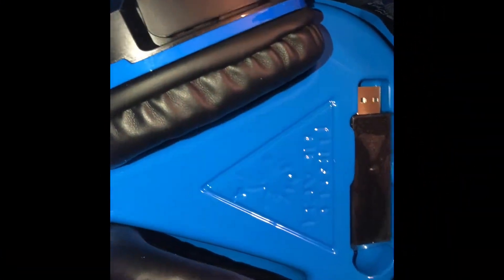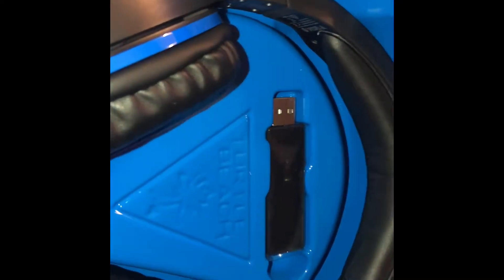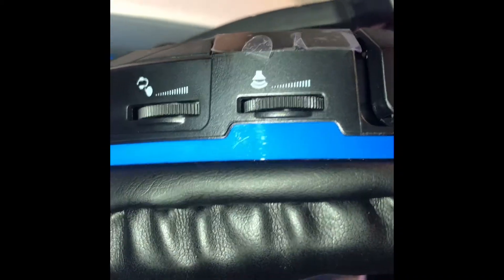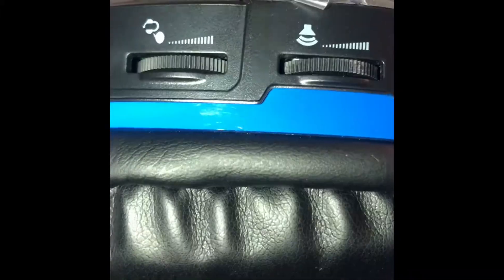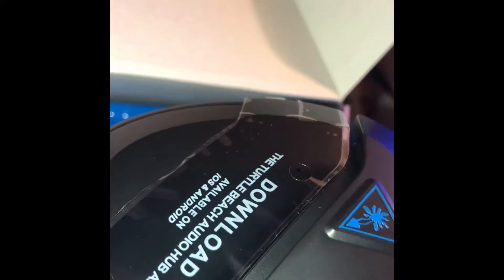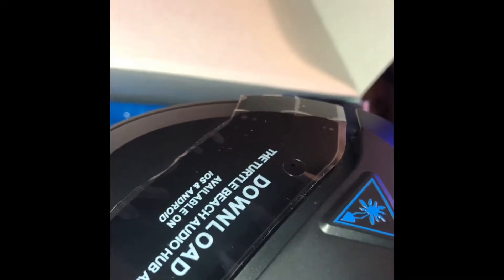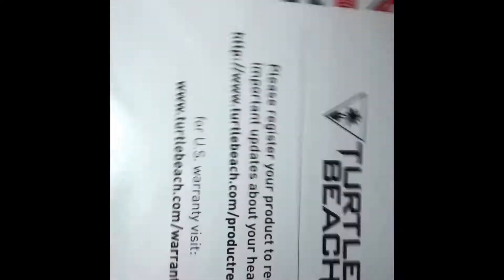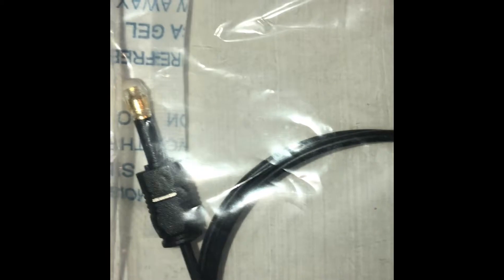Turtle Beach Stealth 700 *UNBOXING*